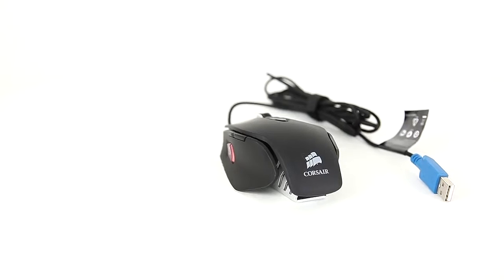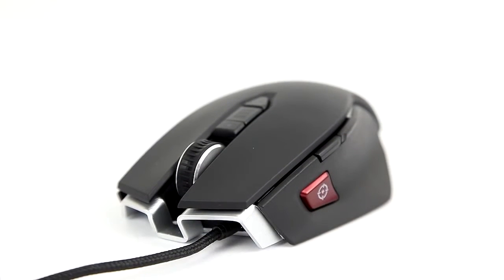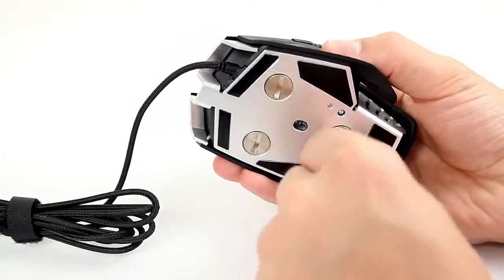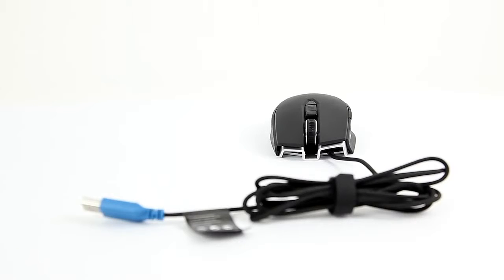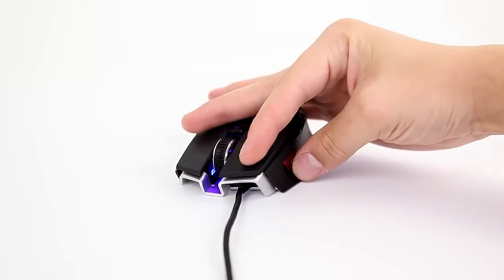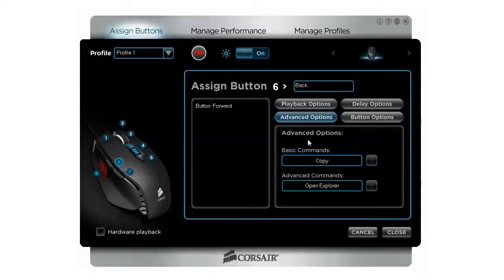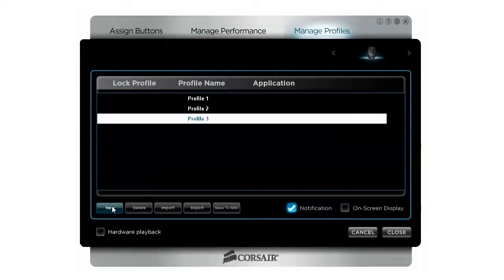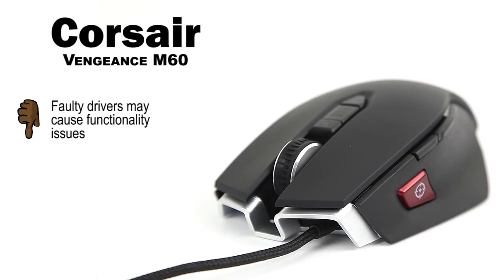Corsair Vengeance M60 Performance FPS Gaming Mouse Review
Corsair vengeance m60 fps gaming mouse full review. Today we look at the corsair m60 gaming mouse  corsairs first entrant into the mouse market. Unboxing and review of the corsair m60 mouse .. Corsair® vengeance® m60 fps laser gaming mouse highlights.